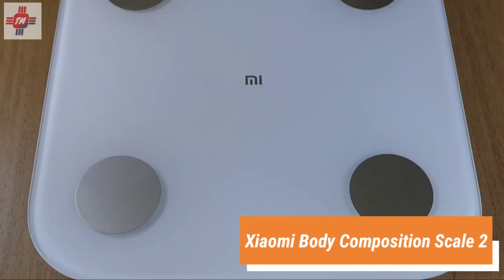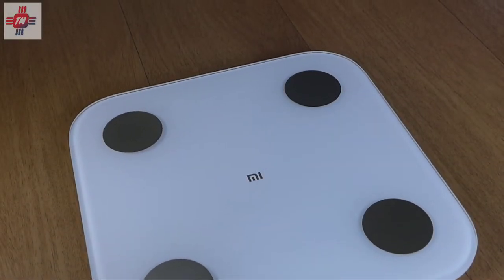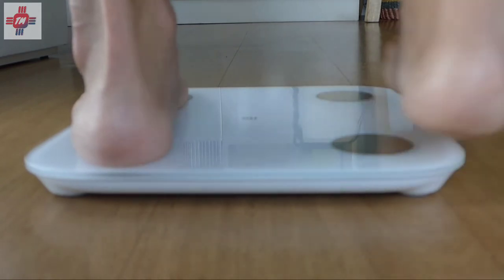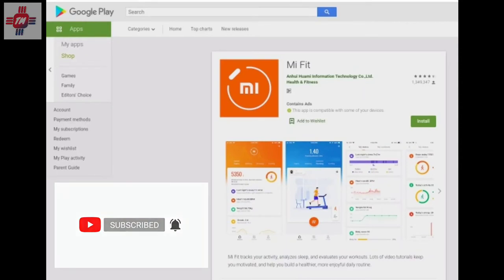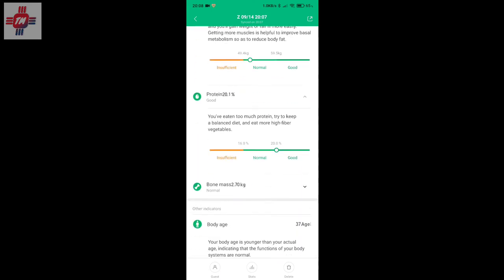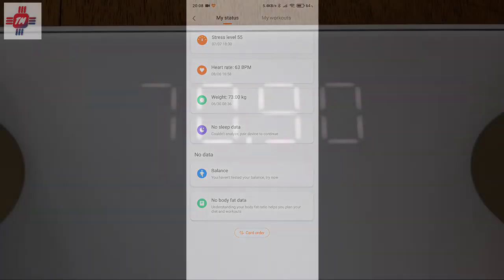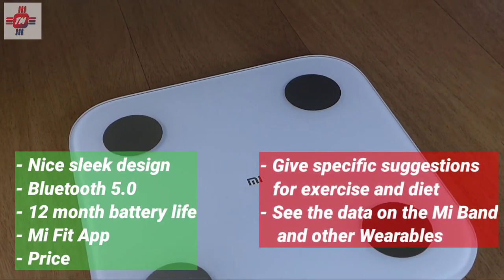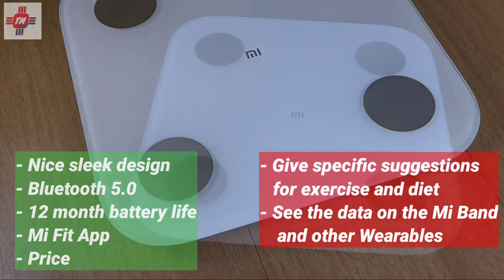Xiaomi Body Composition Scale 2 Review. First step to a healthier life?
Going on diet or lifestyle change? Maybe the Xiaomi Body Composition Scale 2 is for you? It meaures your weight, BMI, Body Fat, Visceral Fat and more.

The gear I use for producing all the videos.
You can find purchase links in the video reviews.

ZSC Mall USB C Monitor
Panasonic LF1
Canon EOS M
Xiaomi Mi 9T
Apexel BomShot RGB light
Yunteng VCT-668 Tripod
Rapoo 8200M Bluetooth keyboard and mouse
Feleby USB Micropohone
Vllo Video Editor for Android
Kinemaster Video Editor
Canva for Android